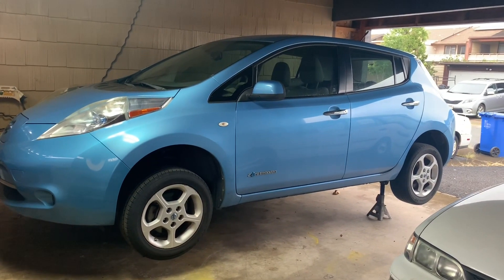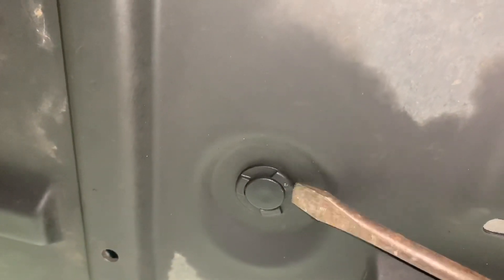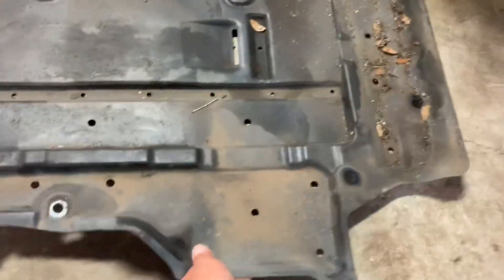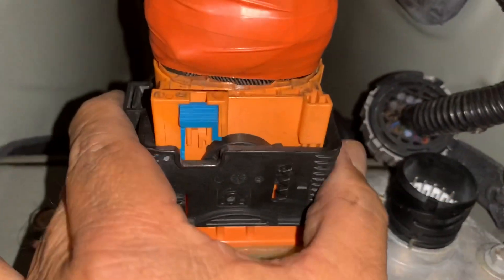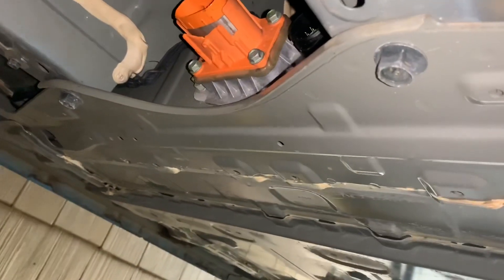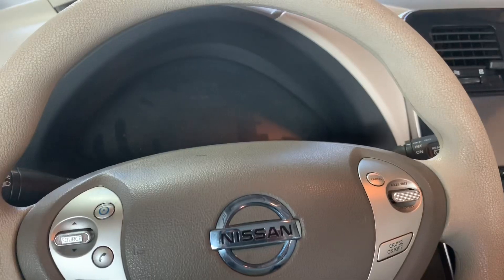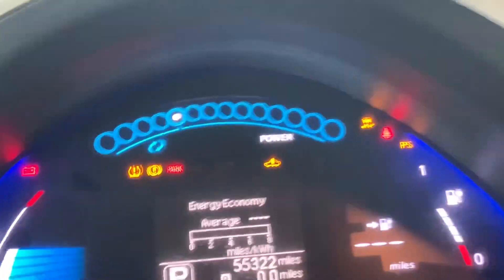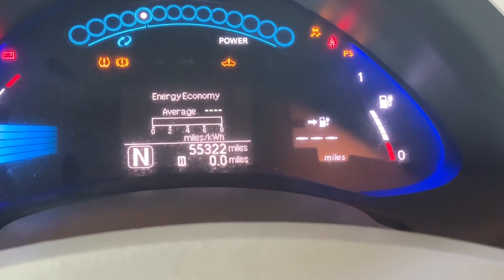DIY 2011 Nissan Leaf Battery Pack swap